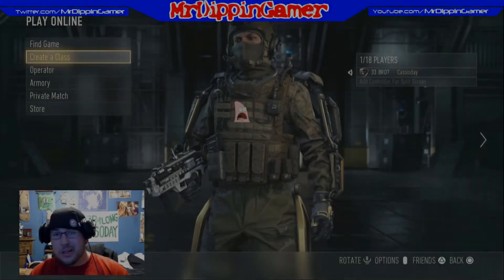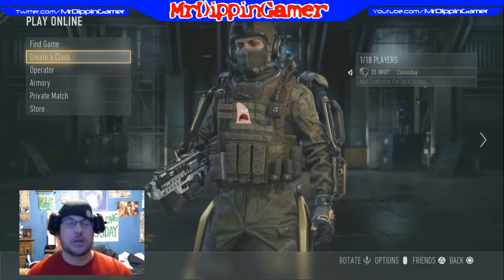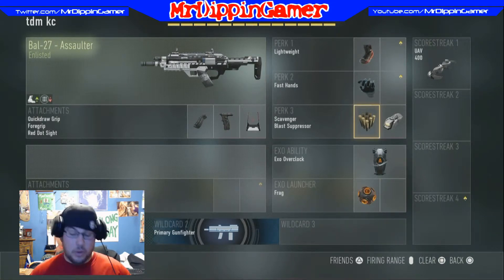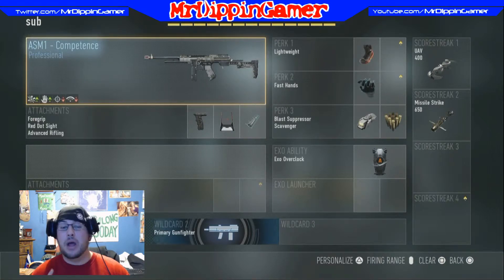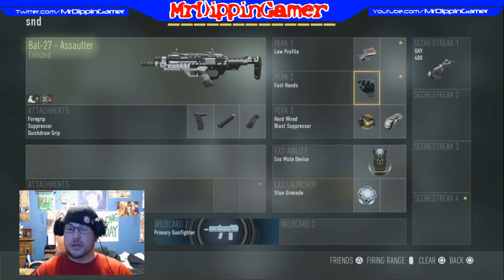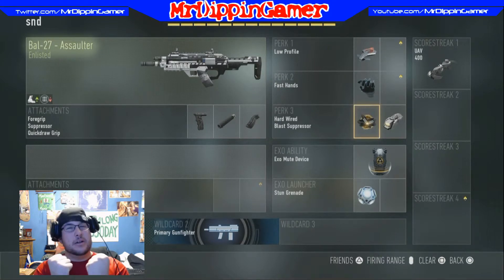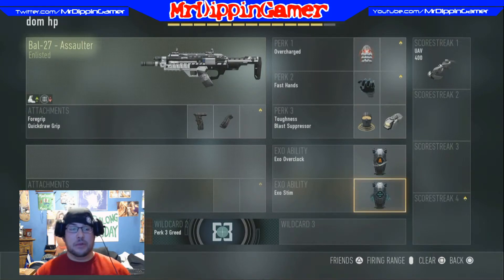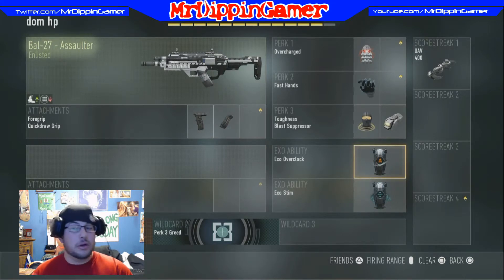Pro Class Setup's (Call of Duty: Advanced Warfare)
This is just an informational video so you guys can know some of the tricks and tips that I have come to find out.

Stuff I Use
System: PS4
Monitor: BenQ RL2455HM MLG Monitor
Accessories: Kontrol Freeks
Game Capture: El Gato Game Capture Card
Headset: Astro A50's
Mic:Blue Snowball
Cam: Logitech C920